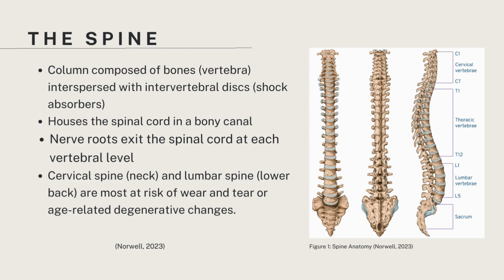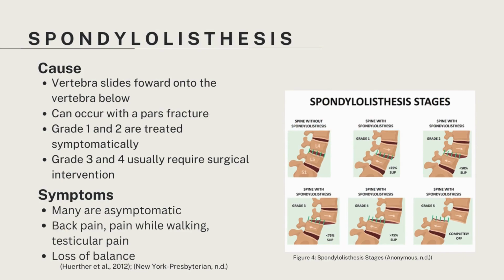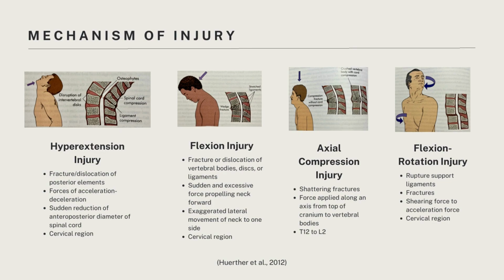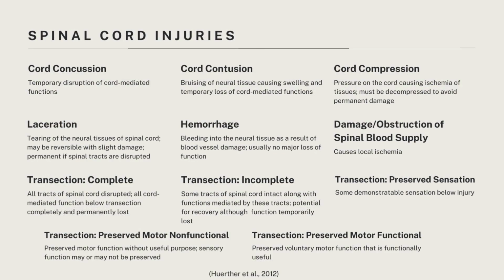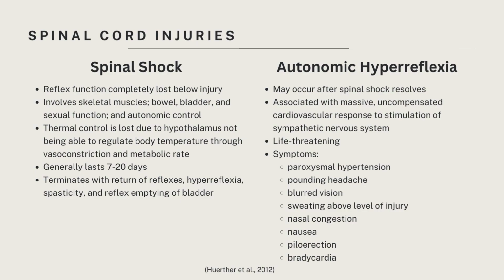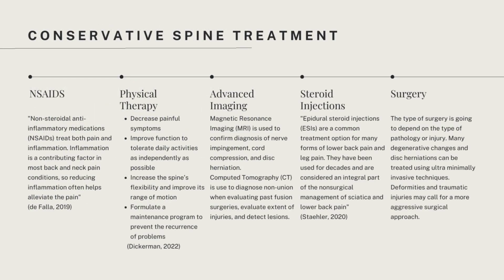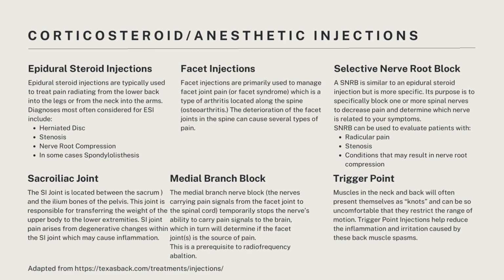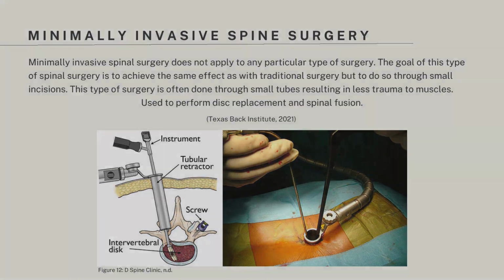Spine Health Lesson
Presentation for HLTH 3200 at Weber State University